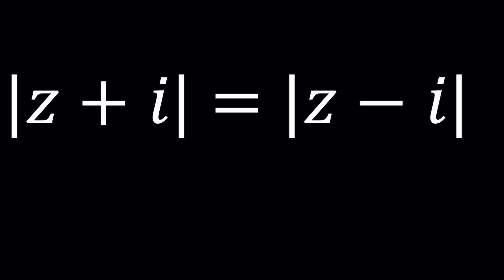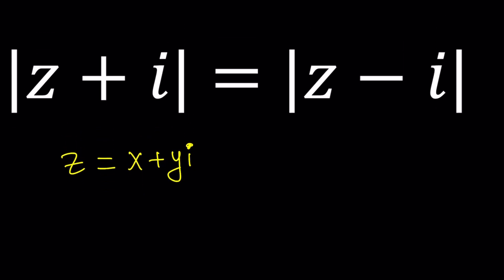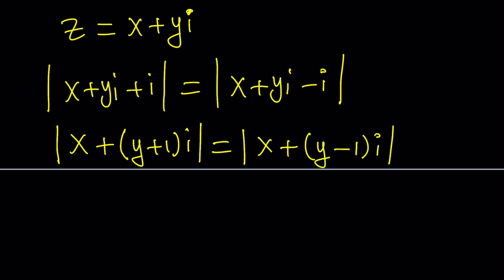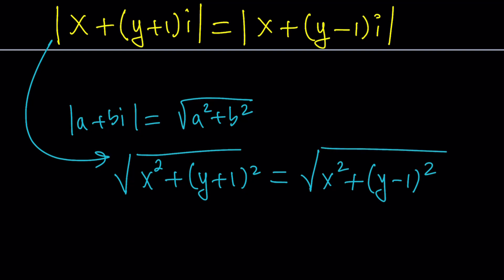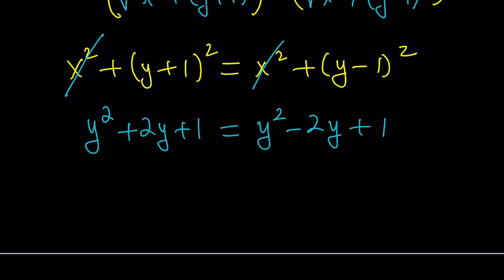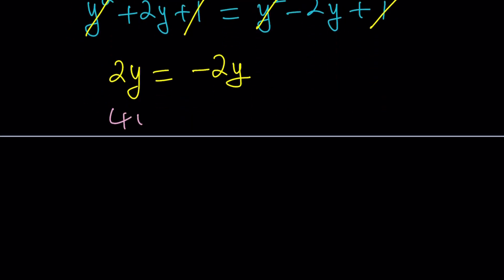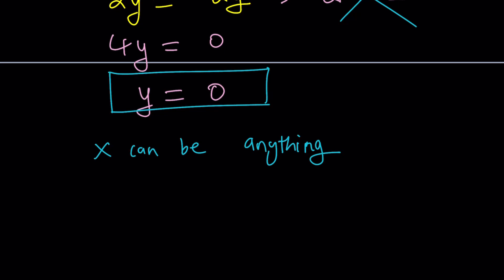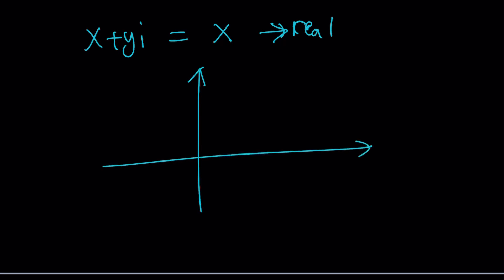I Solved An Equation with Absolute Values P53